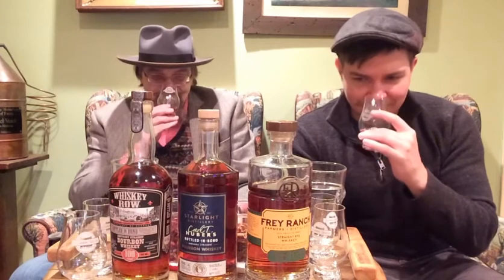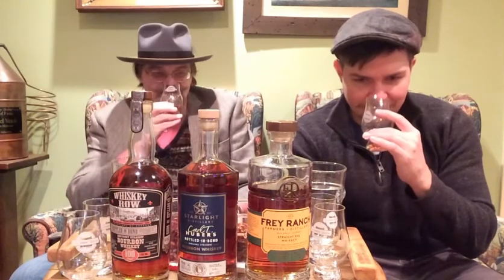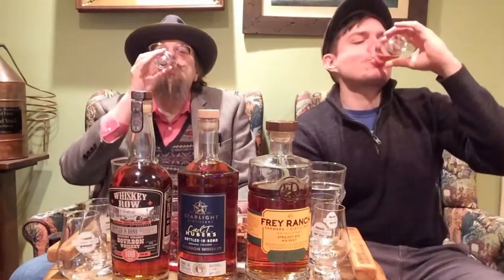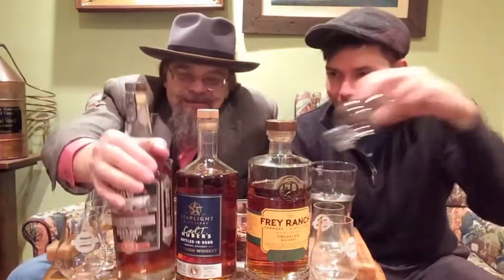Mike & Matt Taste New Bottled-in-Bond Whiskeys.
Michael Veach and Matt Kohorst taste Frey Ranch Rye, Carl T. Huber Bourbon, and Whiskey Row Bourbon.